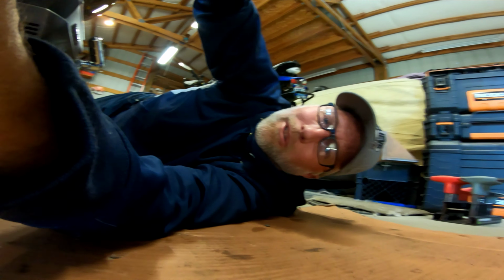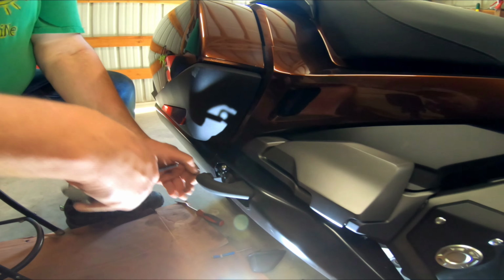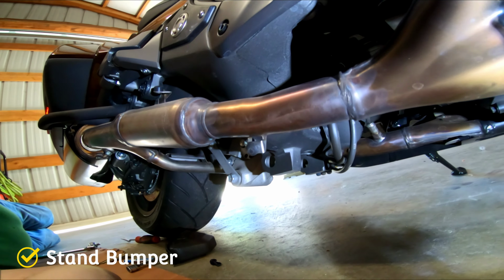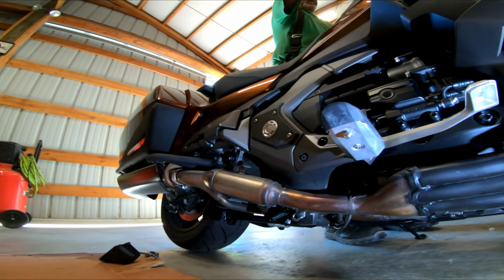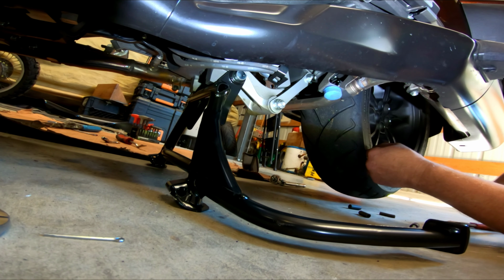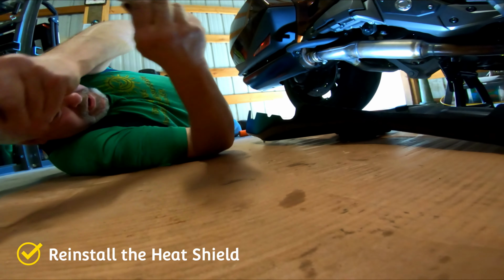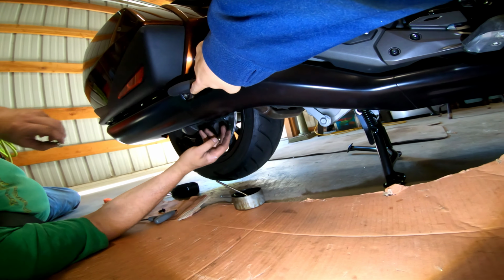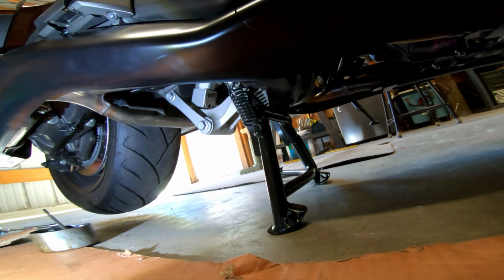NEW 2018 GOLDWING CENTER STAND INSTALL !!!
Quick 2018 Honda Goldwing Genuine Center Stand.  We ended up installing the pivot shaft from the opposite side compared to the install instructions just because it was a little easier to do.  Everything seamed to work out fine.  We're not install pros but enjoy working on our bikes and have a good time doing it.

Filming Gear Links (100% free to use):
DJI Mavic Mini 2 Drone
External Hard Drive
External Hard Drive Case
DJI Mavic Drone Extra Battery
DJI Mavic Battery Charger
GoPro Batteries
ScanDisk128GB Extreme Micro SD Card
Gopro Selfie Stick
Gopro housing for Mic Adapter
Gopro housing
Gopro Mic Adapter
Gopro Wind Muff
Flexible Tripod
Tripod Stand
Gopro accessories

Hello, I'm BG Rides (aka Hollywood) because I like to make these YouTube movies :)  I love to ride bikes around the country and everywhere in between.  Traveling on a bike is such an incredible feeling.  A group of us go on our annual 10 day bike trip each year.  We love to ride, but really enjoy the journey and the friendships on the road.  If you're thinking about getting into motorcycle riding, just do it, get the bike, don’t wait.  No one's getting any younger and you're going to have a blast!  It's all about the journey, the friendships, and the discovery!  Get out there and see the country and I'll see you on the next ride :)